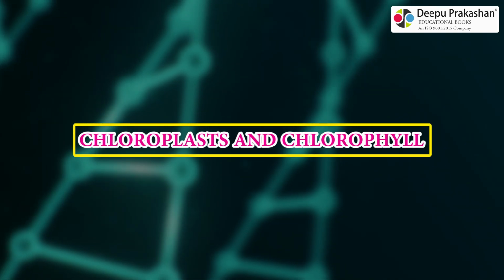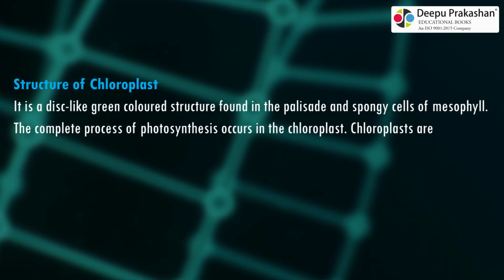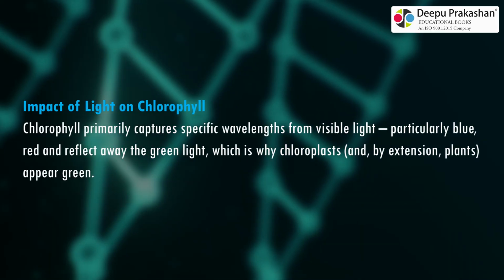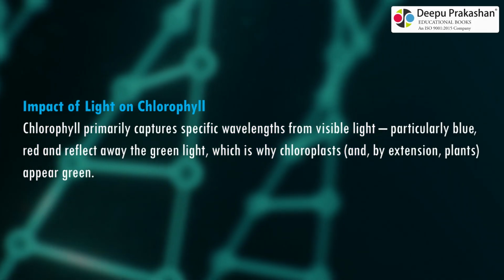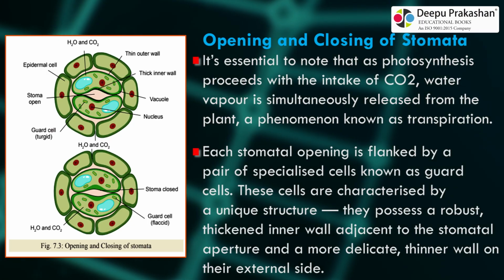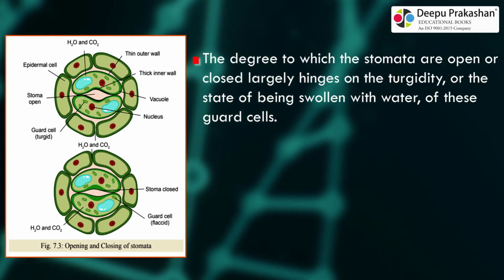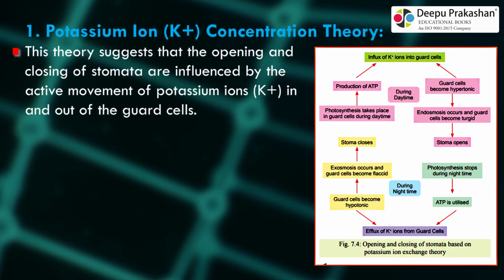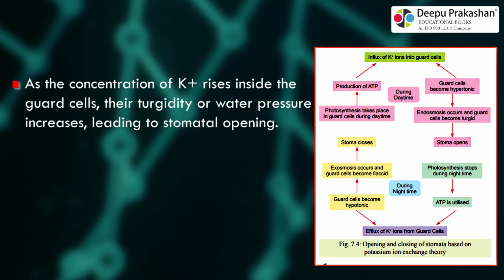Topic- 3 : Chloroplasts and Chlorophyll | Chapter-7 | Biology | Class-10 (ICSE)